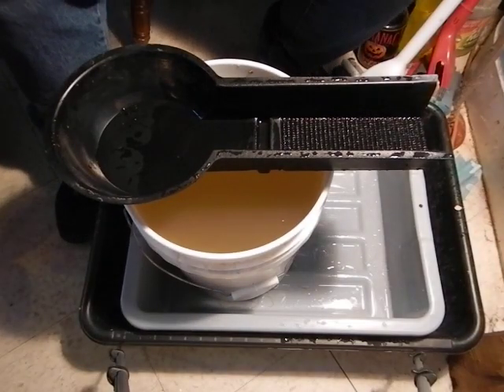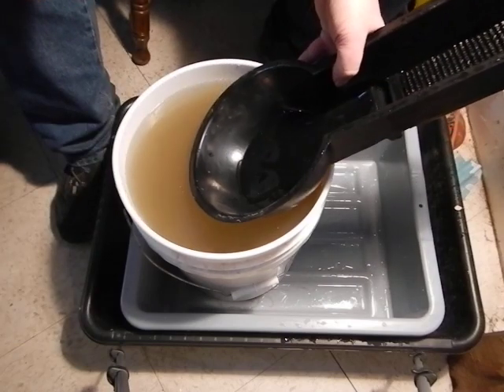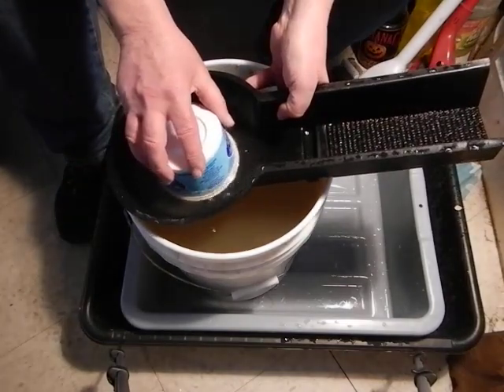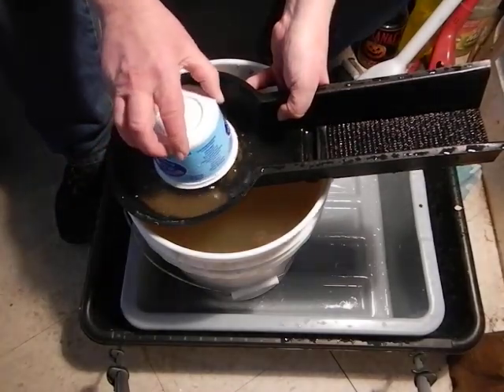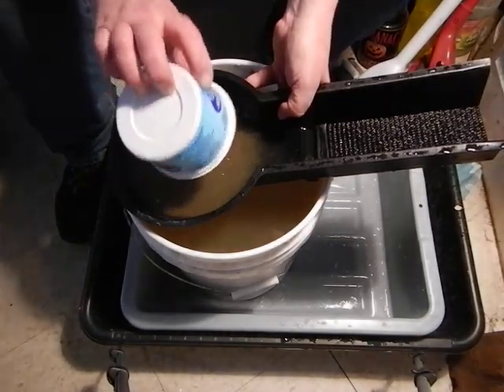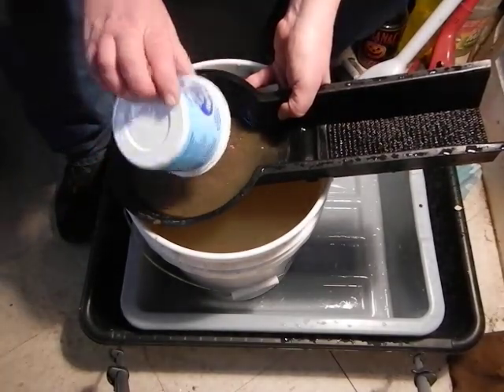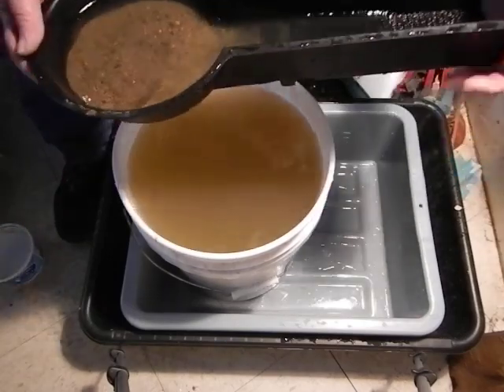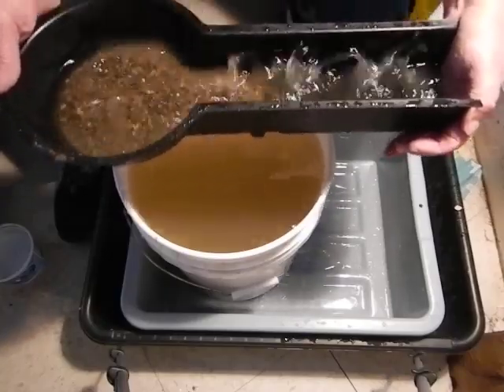BanjoPanBest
This time I shook the BanjoPan side to side like a rocker box and was 100% One hand grabs the pan, the other hand grabs the sluice, and you push the pan away from you and pull it back to you like a rocker box.